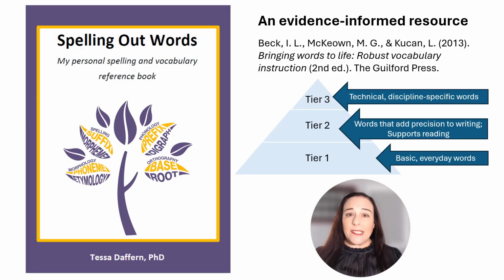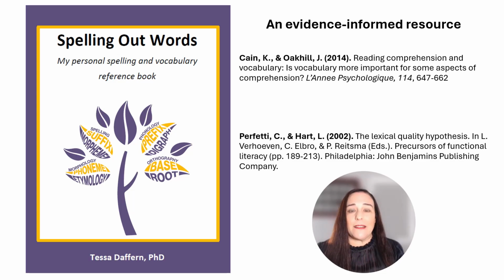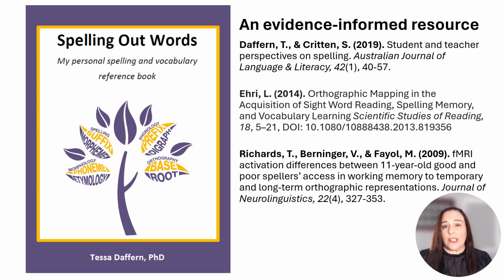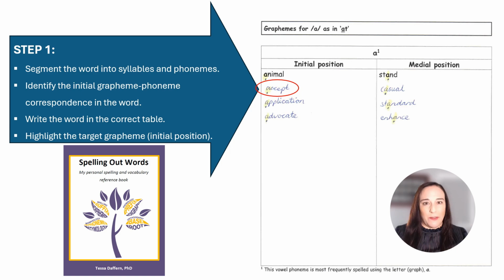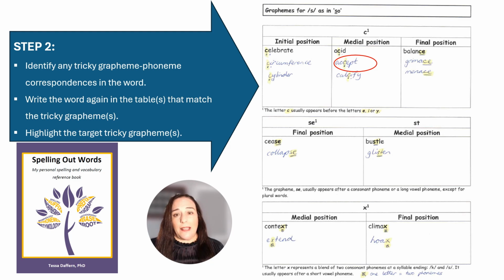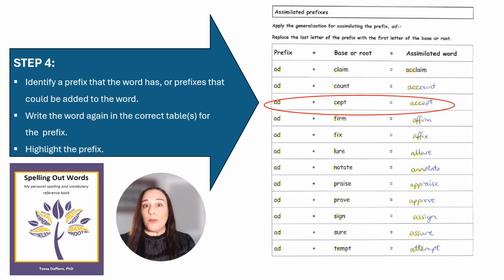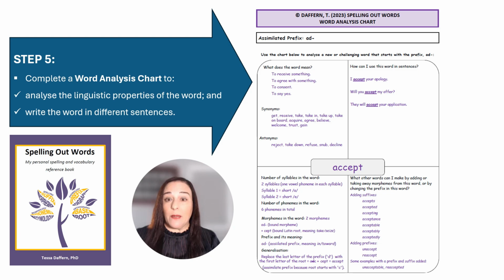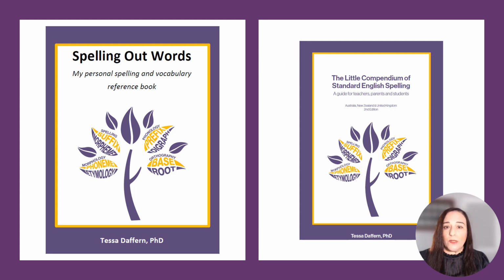Spelling Out Words: What, why and how to combine vocabulary and spelling instruction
This information video is for teachers. It provides an introduction on how to use Spelling Out Words, an evidence-based spelling and vocabulary reference workbook for students in Year 3 and above. In this video, I highlight the importance of spelling and vocabulary instruction and describe how Spelling Out Words enables an explicit and structured literacy instructional approach.
COPYRIGHT: Dr Tessa Daffern (2024).